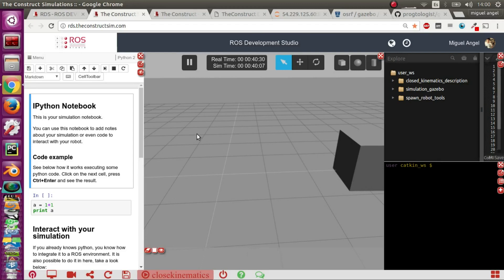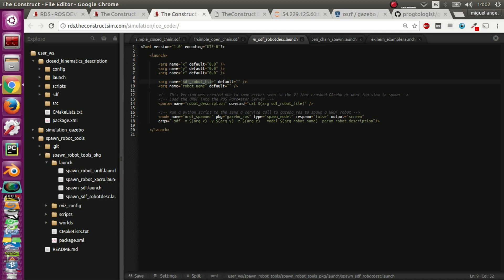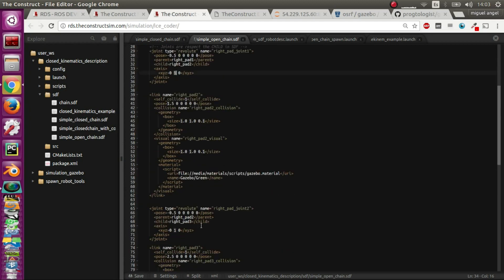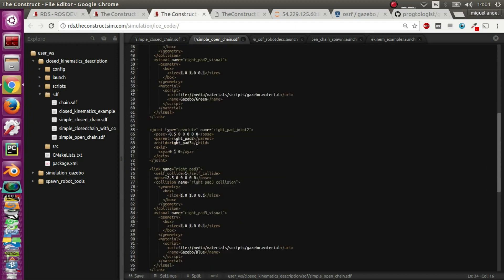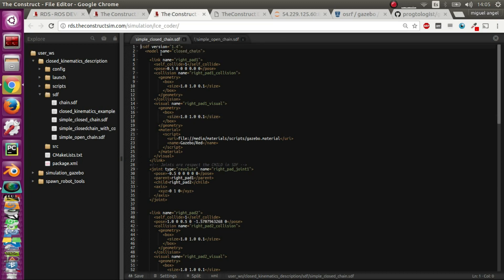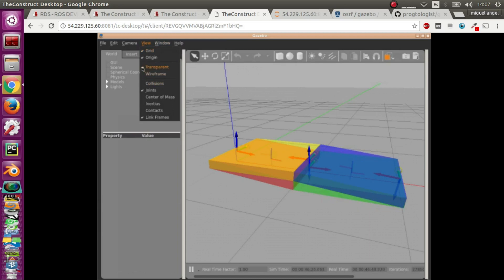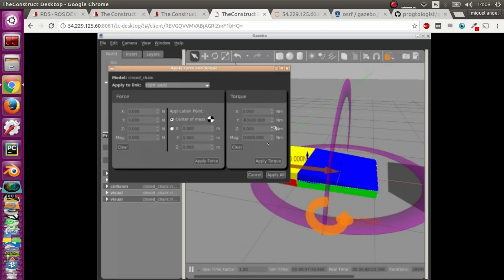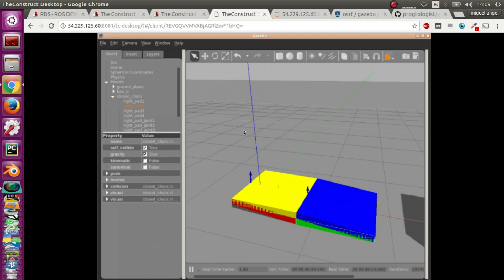[ROS Q&A] 002 - Parallel Robots - Implementing closed kinematic chains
Creating robots with Closed Kinematics structures in URDF is not supported. Thats why we have to use SDF format to be able to create them.
Here is a micro-tutorial on how to create a simple closed box example in RDS
You will also learn how to move it through the gzclient applying torques to the joints.
because it was very useful to get this simple example working.

You are ROS expert and want to develop your next ROS project?

In ROS Development Studio, you will be able to:
-develop ROS programs for robots in a faster and more effective way
-test the programs in real time on the provided simulated robots
-use graphical ROS tools which are included in the RDS
-test what you have developed in the real robot
all of these are using ONLY a web browser without any installation and not limited by any device.